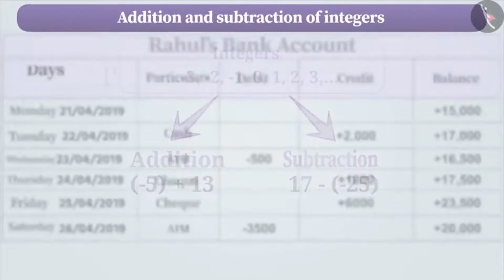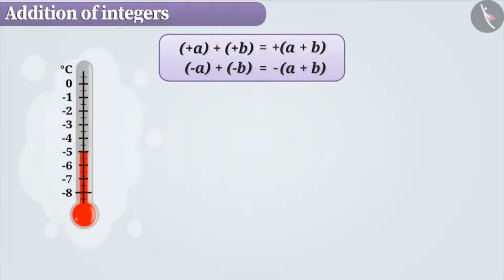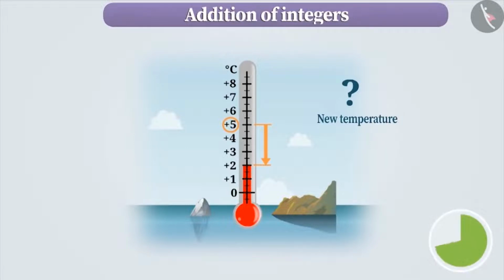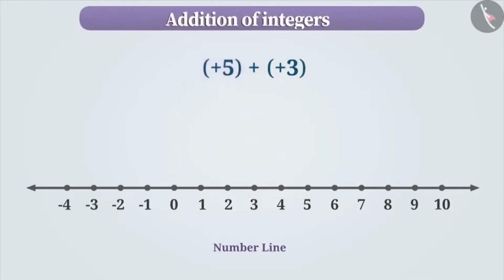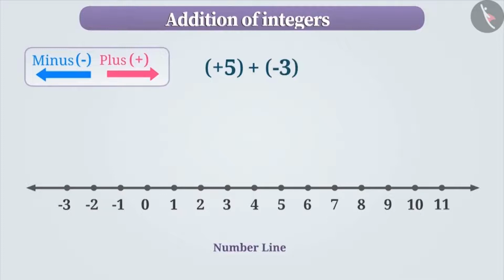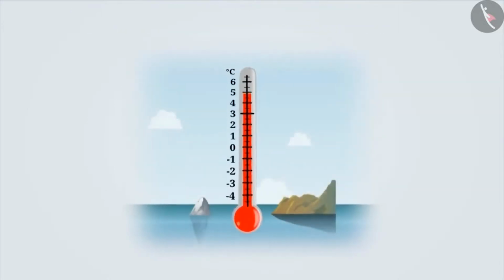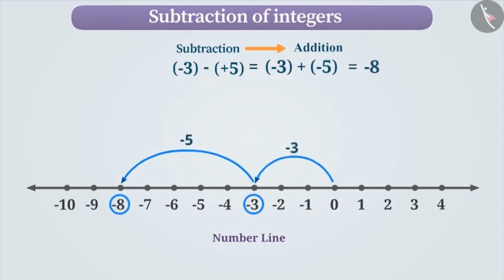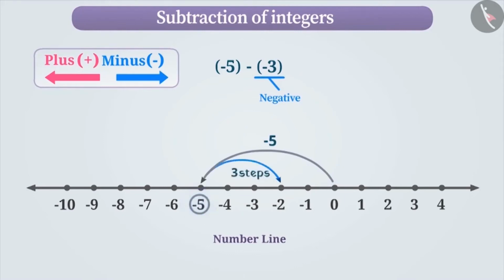Integers in Maths | Class 7 | Chapter 1 | Part 1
In this video you will learn about integers for class 7th Maths. In the three parts you will learns all about integers at 7th standard.
What is Integers ?
The word ‘Integer’ is derived from the Latin word intact or whole. So, integers are always the whole number, which consists of positive or negative numbers or zero, which is simply called a combination of negative and whole numbers. Integers will never be fractional or decimal numbers.  Let us denote a set of Integers as I

Eg, I = { -5, -2, 0, 3, 9}

In this part you will learns the followings
Learning the addition and subtraction of Integers is most important to make simple calculations in day-to-day life for performing simple calculations. Like calculating the pocket money spent by you in a day. Calculating average among integers.

Multiplication is a simple one for many of you. But, while multiplying the integers it is important to note a sign of the numbers. This will mainly help while simplifying an equation.

Multiplication of a Positive and Negative Integer
Multiplication of a positive and negative integer will always leave the answer as a negative integer.

Multiplication of Two Negative Integers
Multiplication of two negative integers will always result in a positive integer. Should keep in the note of this topic while simplifying the quadratic equation.